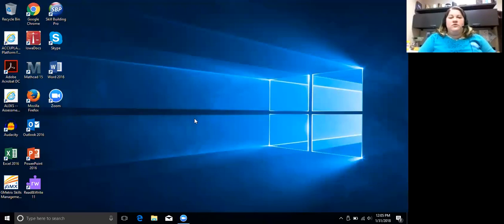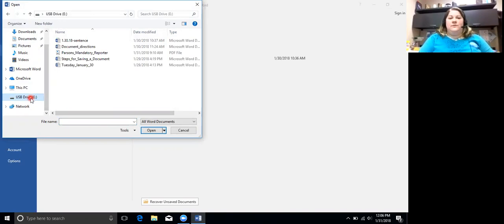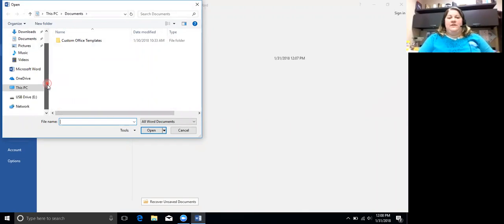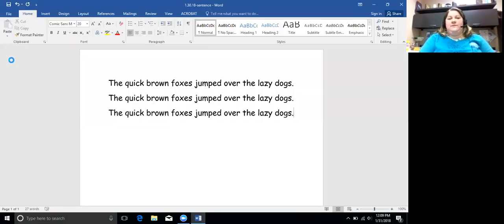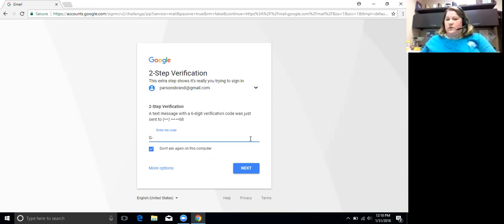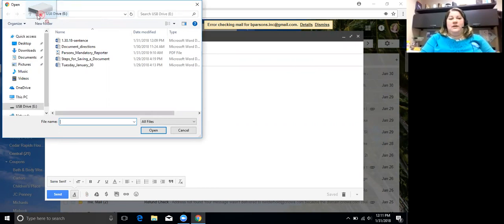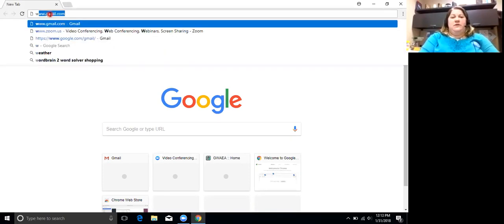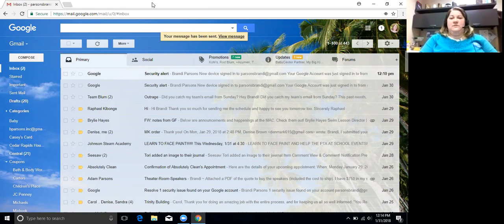Attaching to An Email from USB Drive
Kirkwood ELL students are working on learning Microsoft Word and have used GMAIL to communicate with others. On Thursday, February 1, we will use the new knowledge of saving a document to a USB drive and connect it with prior knowledge of sending an email with an attachment.